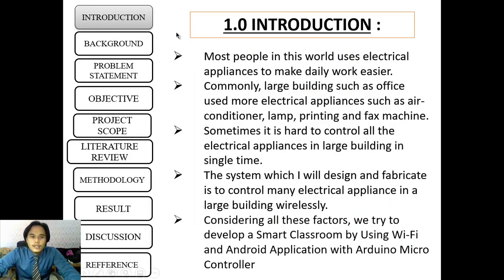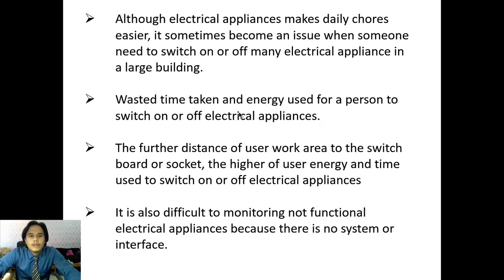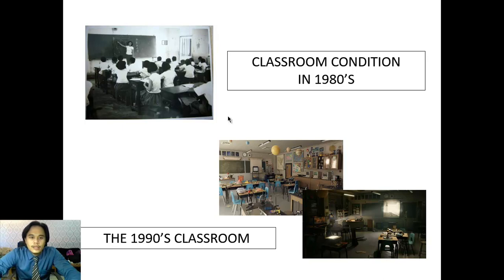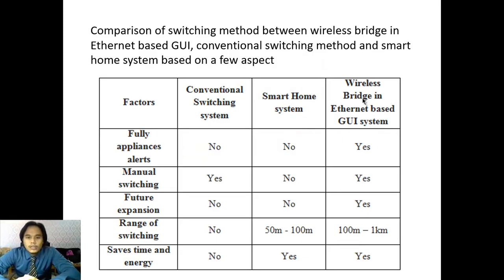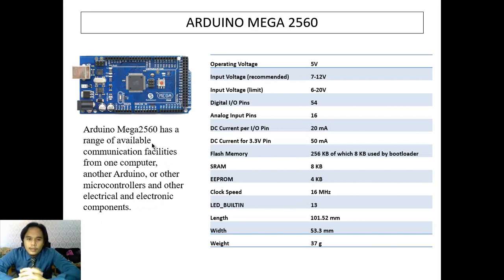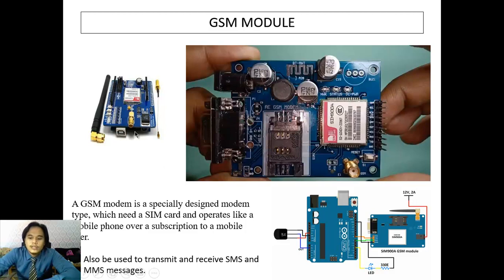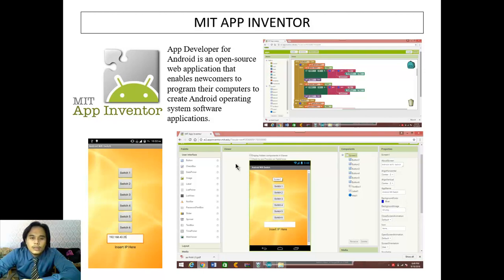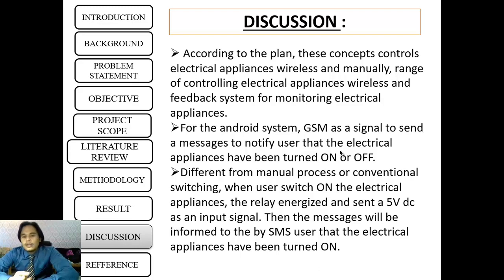SMART CLASSROOM BY USING WIFI AND ANDROID APPLICATION WITH ARDUINO MICRO CONTROLLER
MUHAMMAD ZIKRUL 'AZEEM BIN ZAKARIA
B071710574 (PRESENTATION PSM 1 2020)

TS. MOHD ZAIDI BIN MOHD TUMARI (PANEL 1)
MUHAMMAD SALIHIN BIN SAEALAL (PANEL 2)